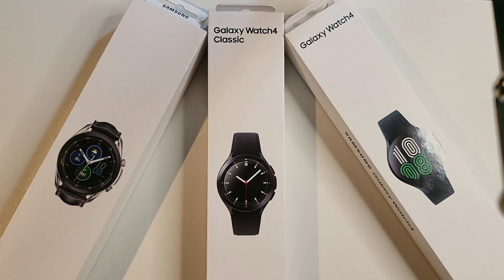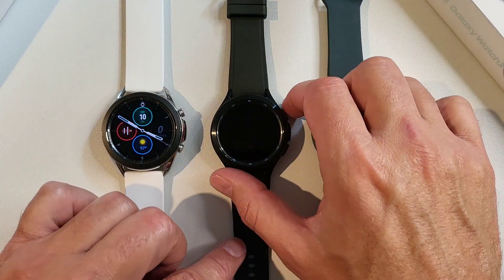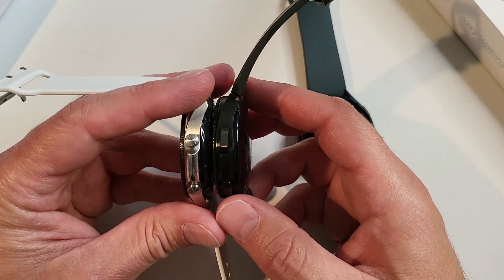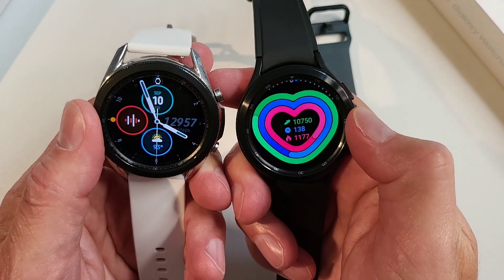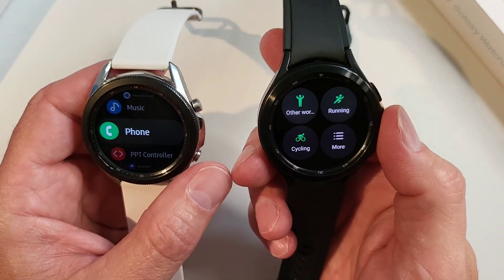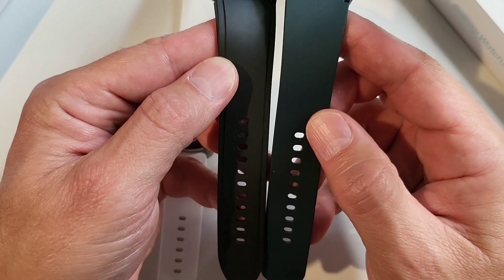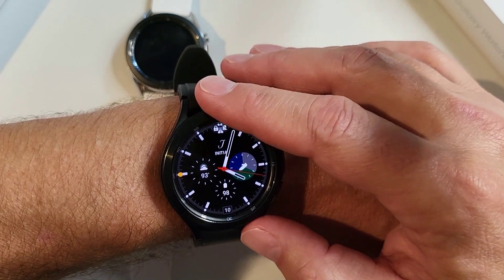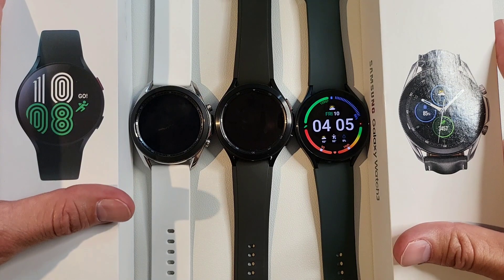Galaxy Watch 4 First Impressions and Comparison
I have had every Galaxy Watch that Samsung has made. This is my first impression of the new Galaxy Watch 4 and Galaxy Watch 4 Classic. I will take a quick look at the design, speed and that dreaded Bixby.

Great Habit and Productivity Resources